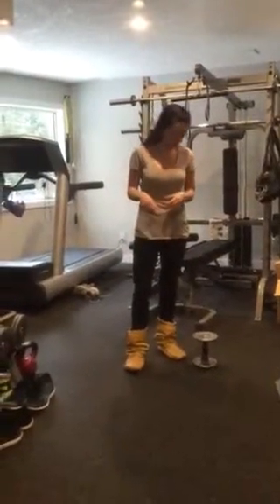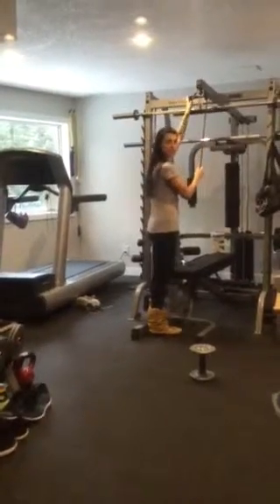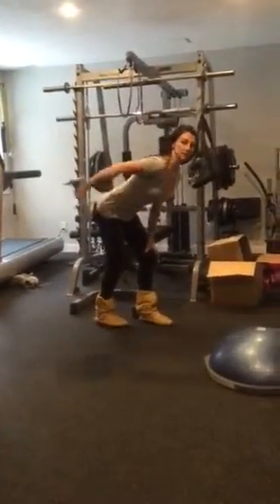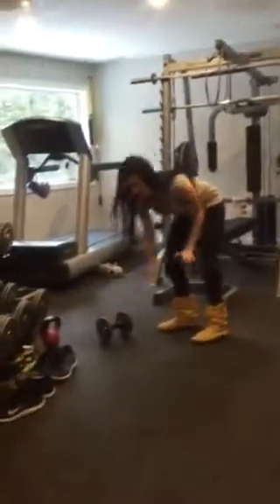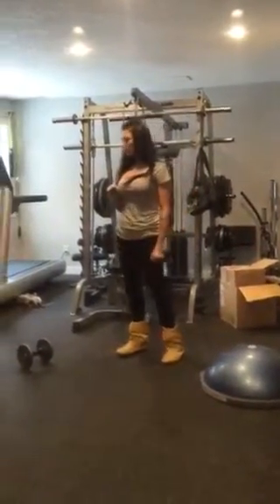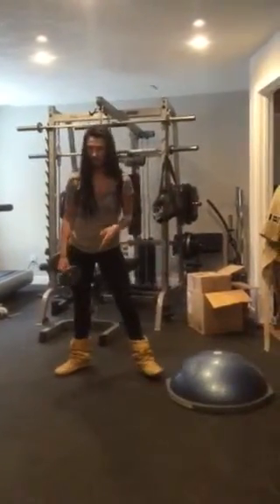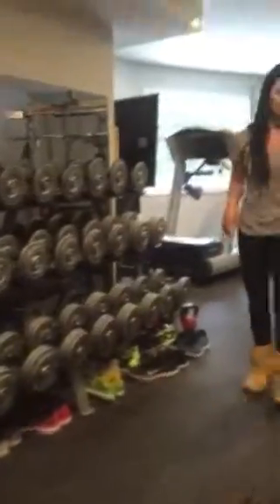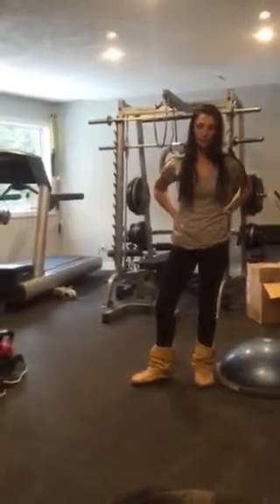90 day transformation Q and A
A breakdown of tricep and leg exercises as requested.